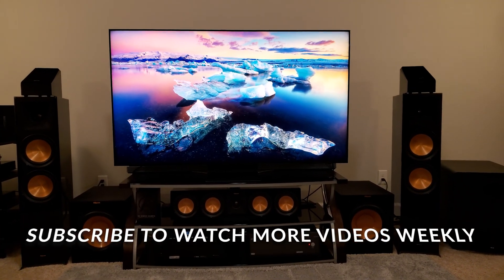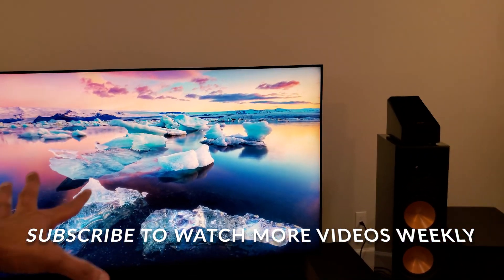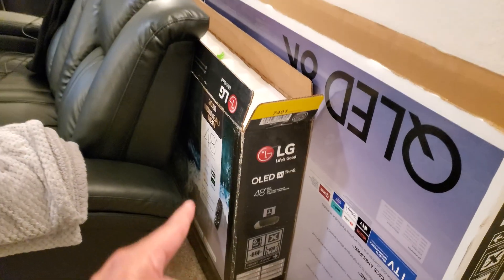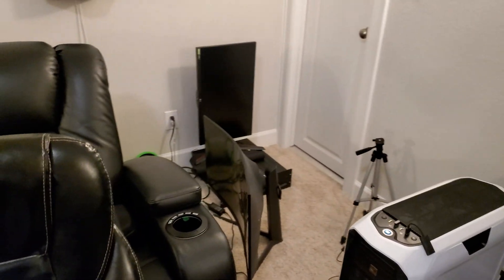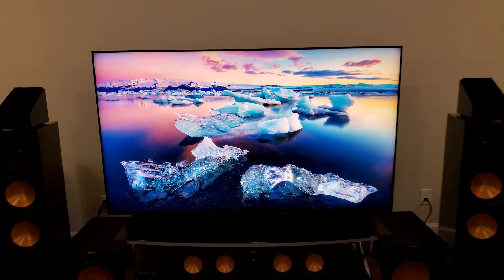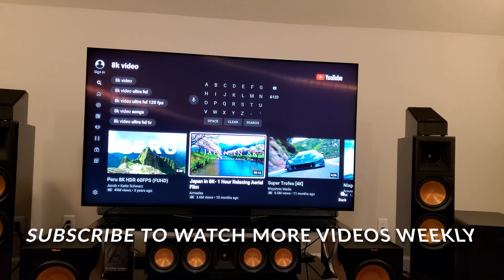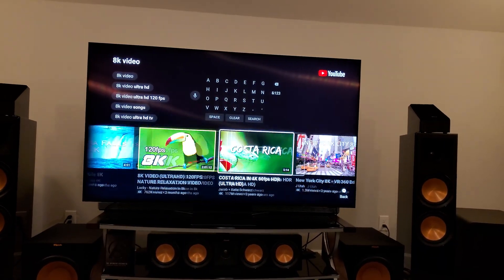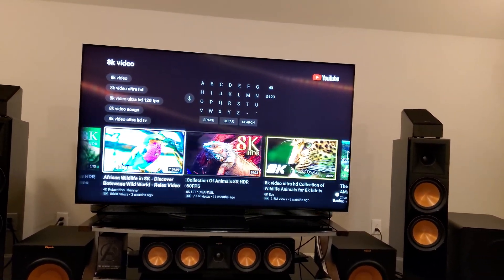Xbox Series X and PS5 WHERE IS 8K? Was it used just for marketing!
Xbox Series X and PlayStation 5 both have written 8K on the Packaging, but why it is not there? and why the resolution on Xbox Series X and PS5 is locked at 4K 120hz and why 8K is not available on Xbox Series X and PS5. LG OLED CX can do 4k at 120hz maximum but they also have an OLED TV 88" which is very very expensive but then there is Nano Cell 8K TVs which are available. I myself have a Samsung QLED Q800T 8K TV. If you do have all of these questions then watch this video.